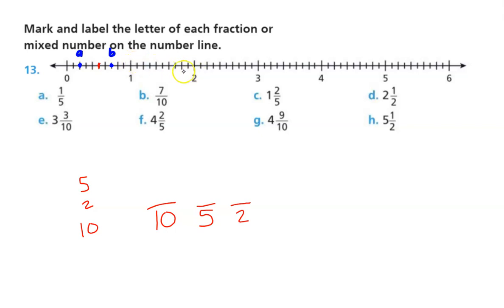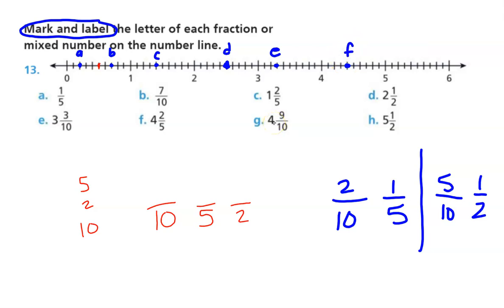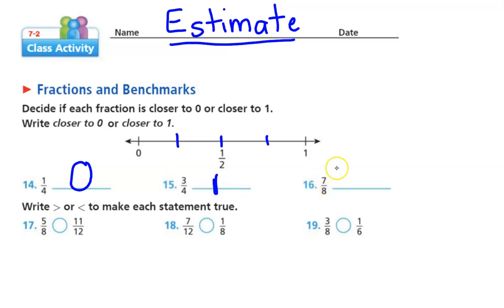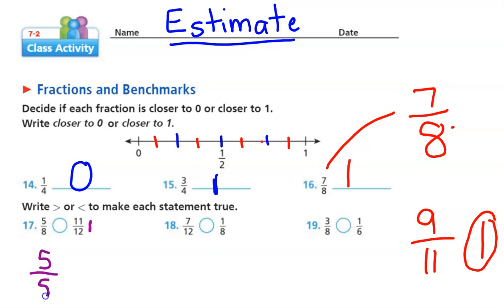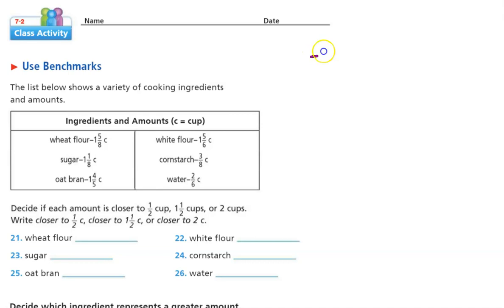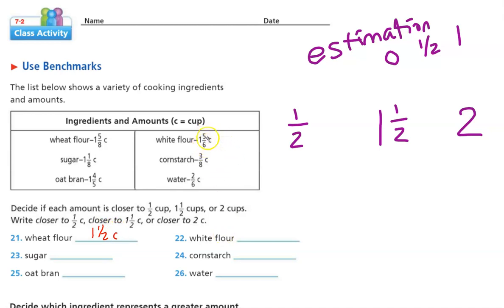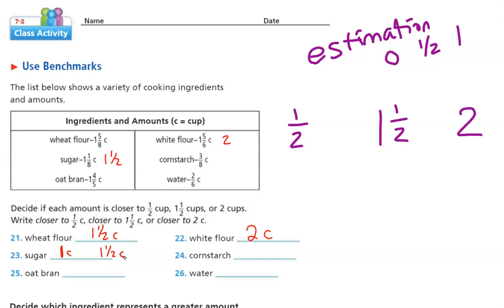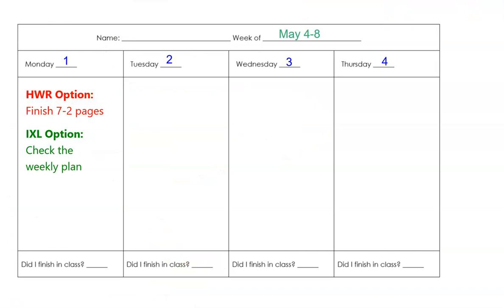4th Grade 7-2 Part 2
Lesson One for the week of May 4th - 8th